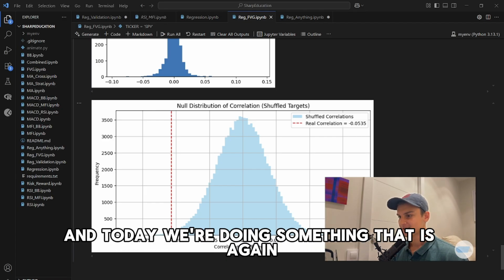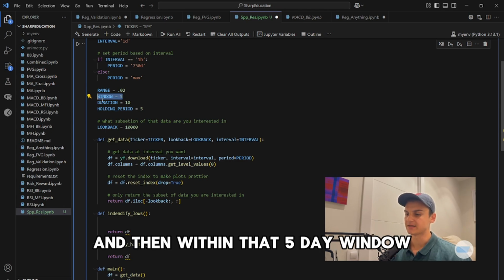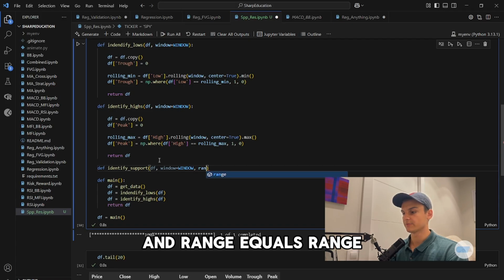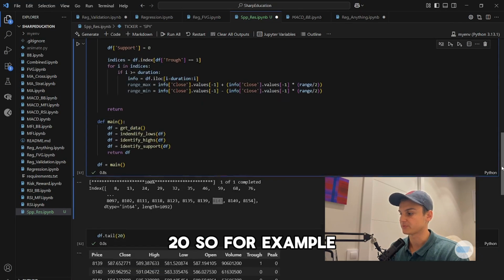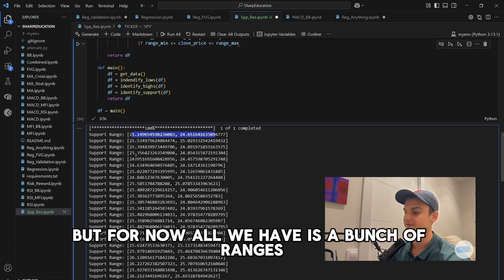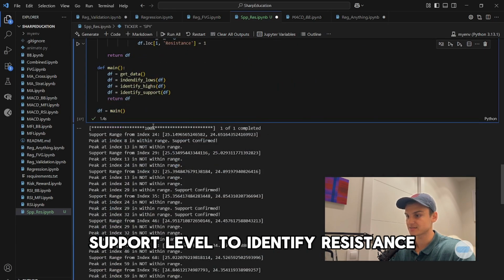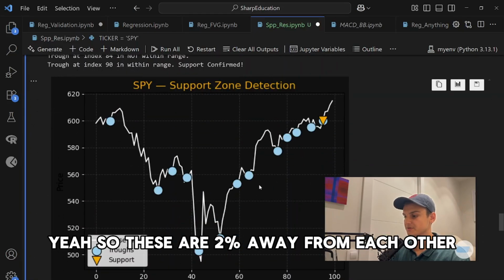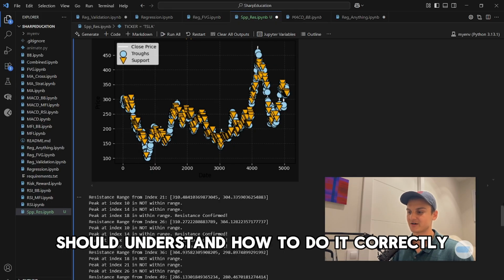EPISIDE 25 - Support and Resistance Levels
Use Python to identify and measure the effectiveness of trading using support and resistance levels. This is a longer episode, but it's a good way of showing that there is no strategy that "cannot be coded." The truth is, you either have a system or you don't, so it's good to understand how to generate one programmatically.

Thanks for following along, and until next time,

Stay Sharp